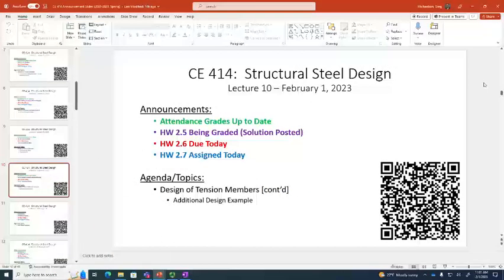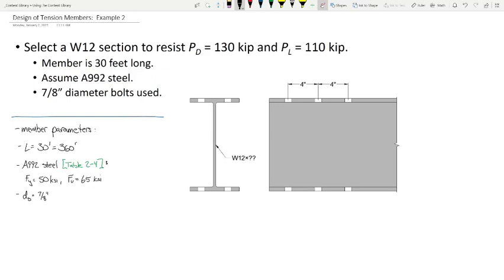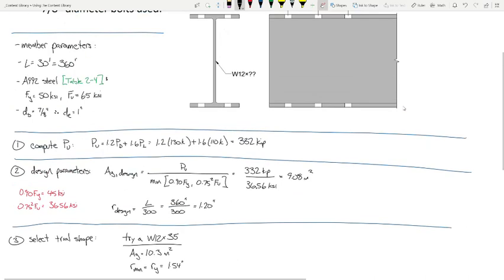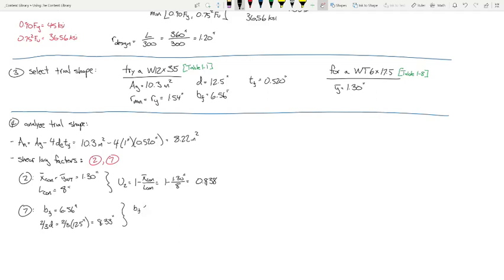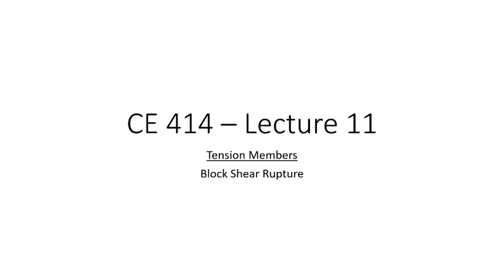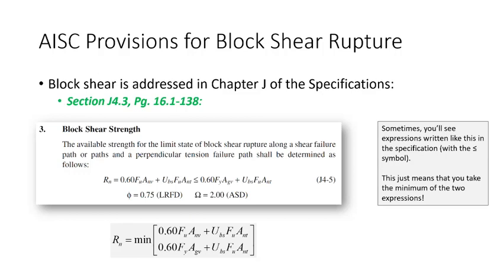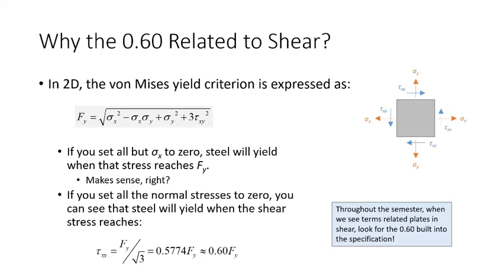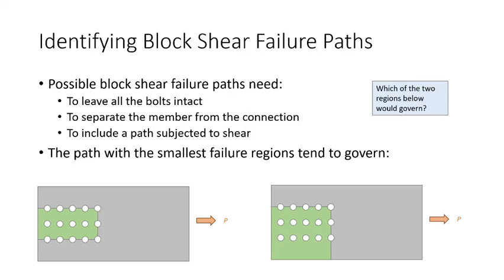CE 414 Lecture 10: Design of Tension Members II (2023.02.01)